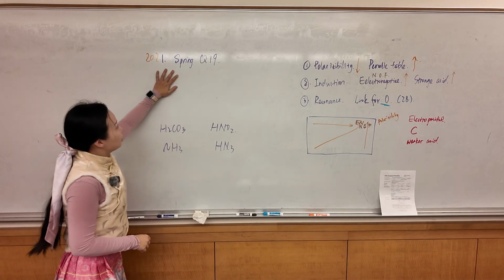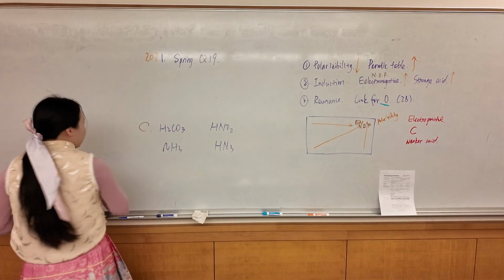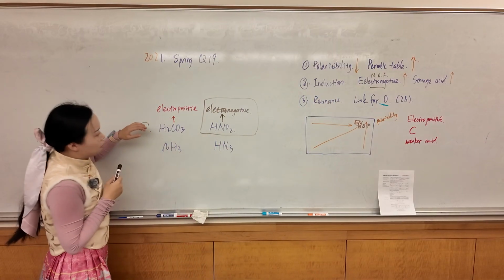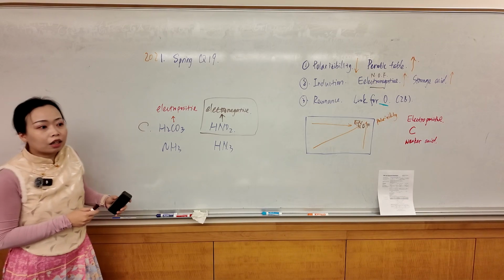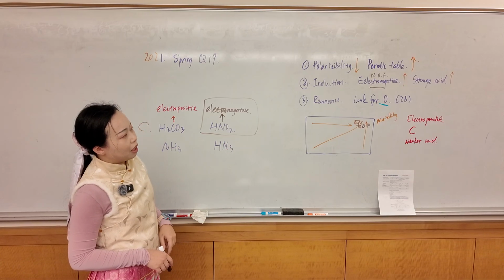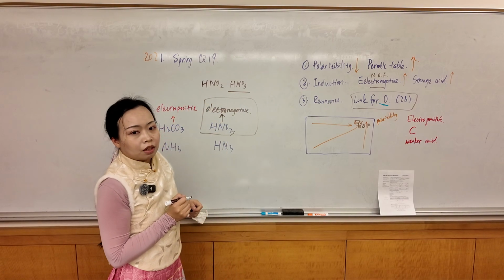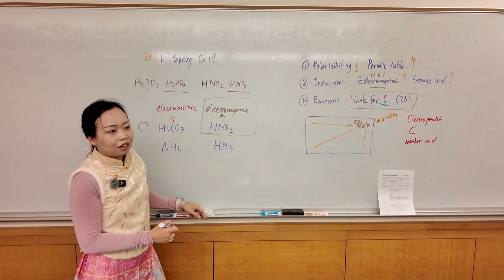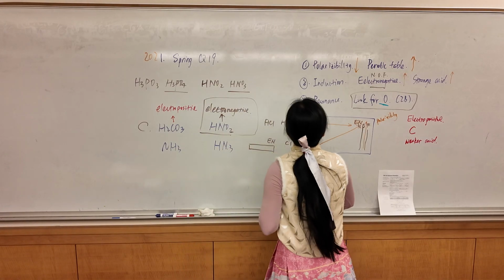20250224 OH 03